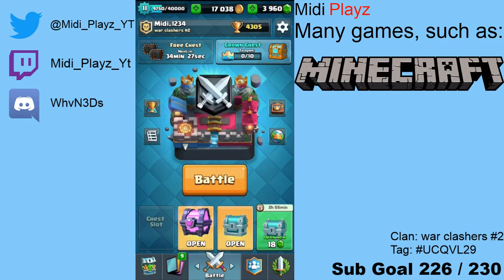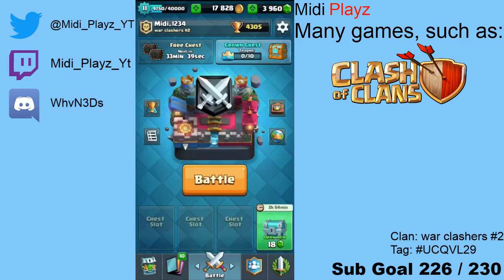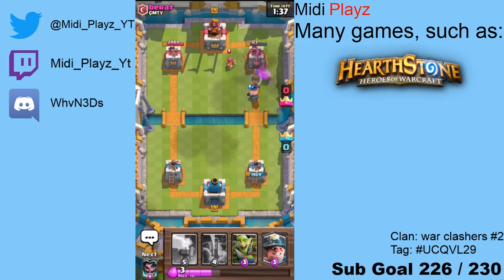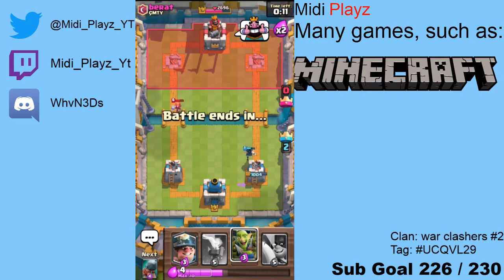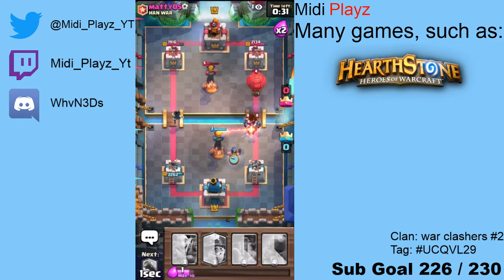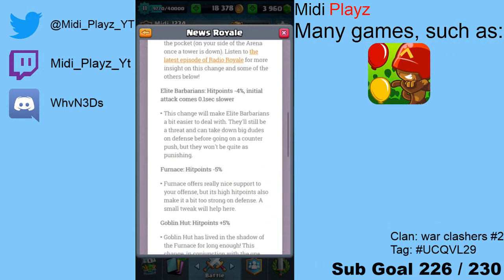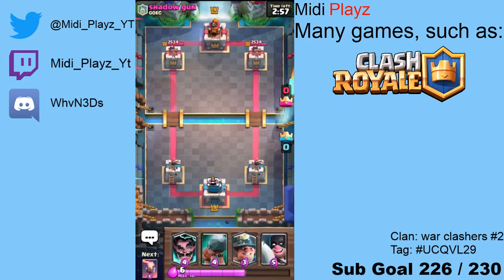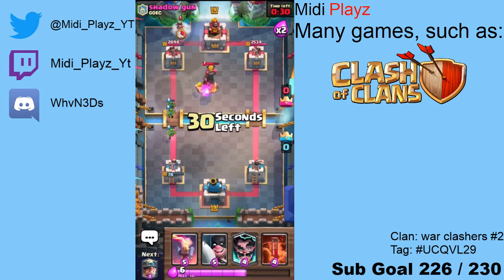Clash Royale - Magical Chest Unboxing! + My View On Tournaments!